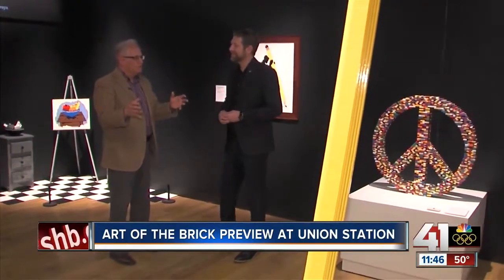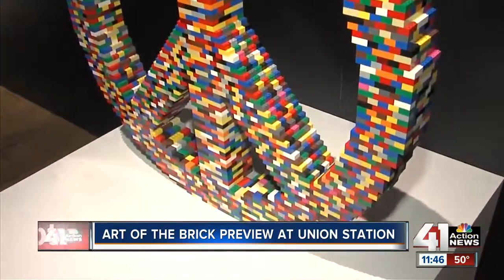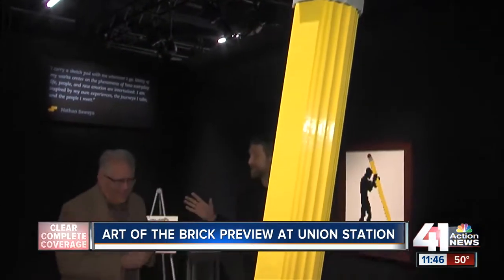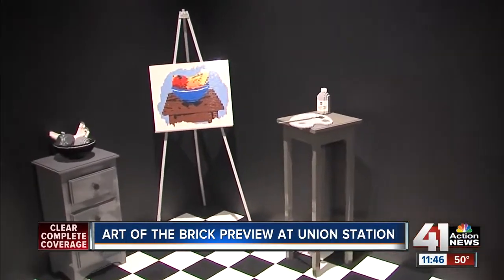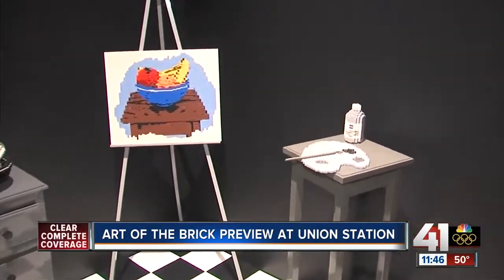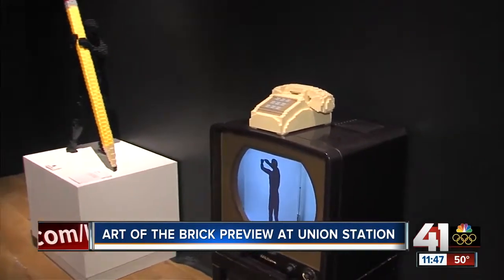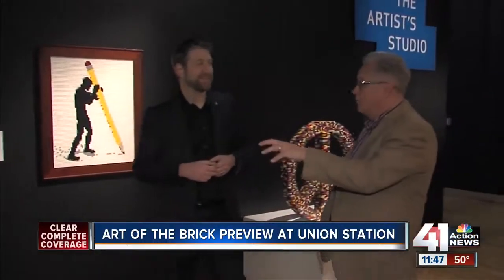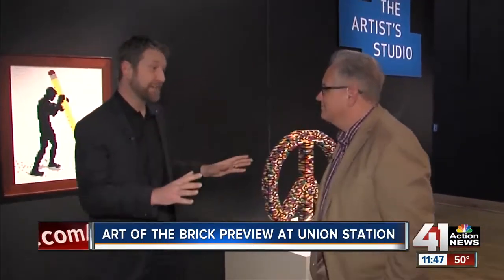‘The Art of the Brick’ Lego exhibit opens at Union Station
Just about everybody has them around the house, or did at one time. Just about everybody has created something out of them. And just about everybody has stepped on one with bare feet, now and then. Legos! Friday through the end of May at Union Station, building with Legos is being taken to a whole new level in the exhibit titled ‘The Art of the Brick.’